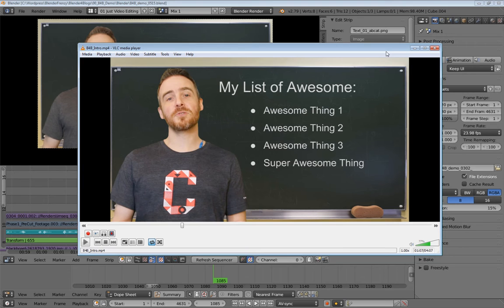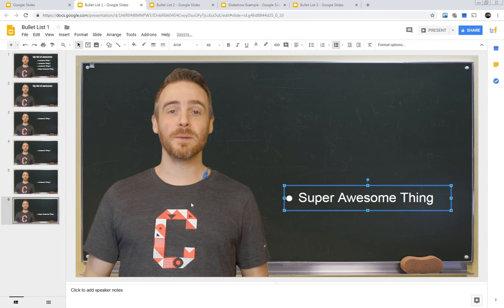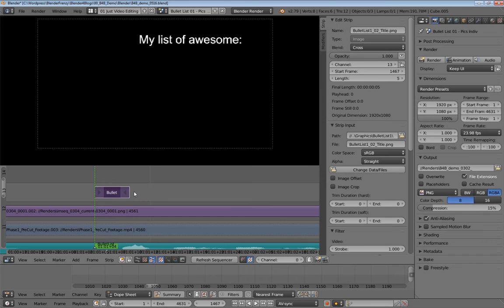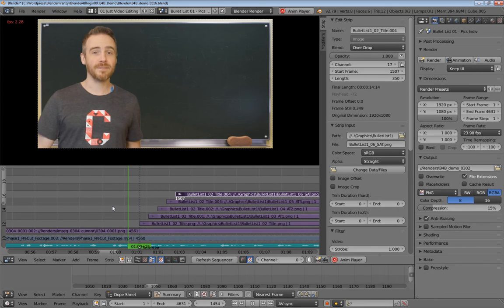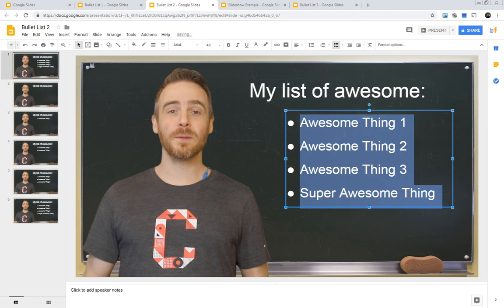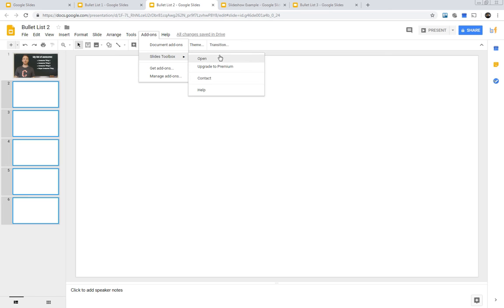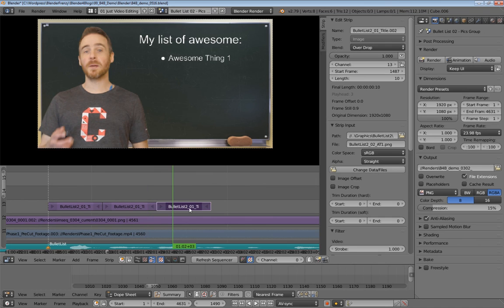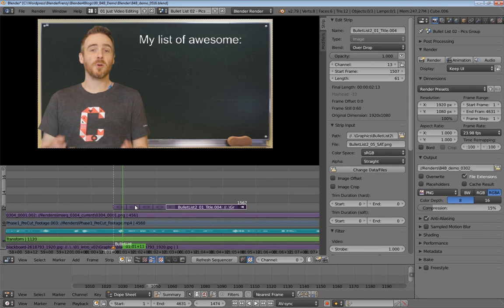22) Blender for Blogs | Phase 3 - Part 10a: Bullet List Effect (1 of 2)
Learn how to create a presentation-style bullet list effect using Google Slides and Blender's Video Sequence Editor (VSE).